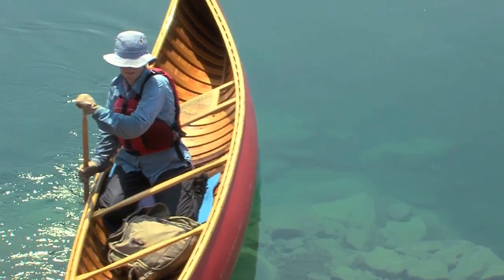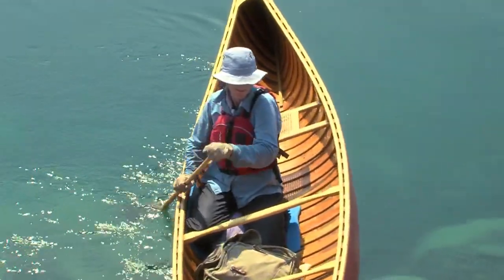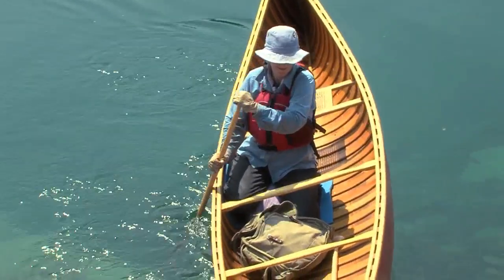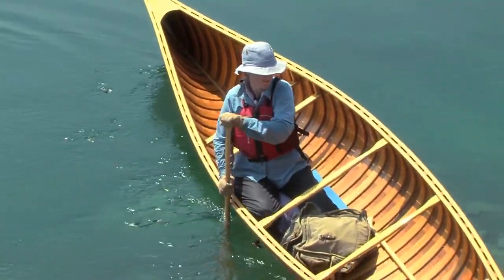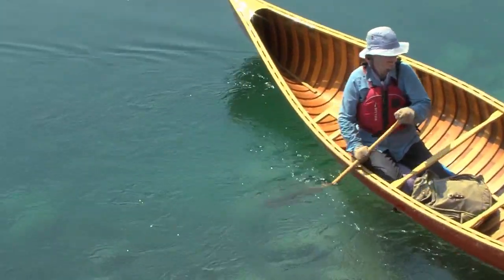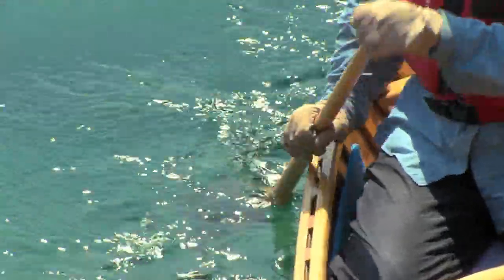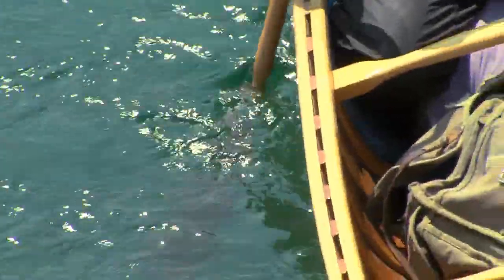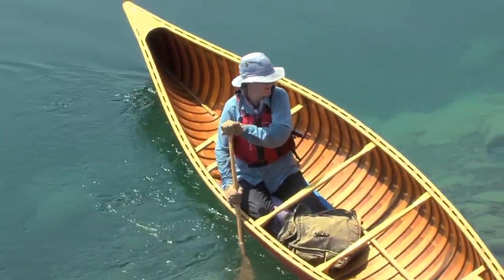Advanced Classic Solo Canoeing: Sculling Pry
From Becky Mason's Advanced Classic Solo Canoeing Video, the sculling pry is a smooth and effective way to slide-slip your canoe away from your paddling side. Great for manoeuvering in close quarters or sliding into or away from a dock, the sculling pry is a great stroke for any paddler to learn and master. But it's not as easy as it may look!